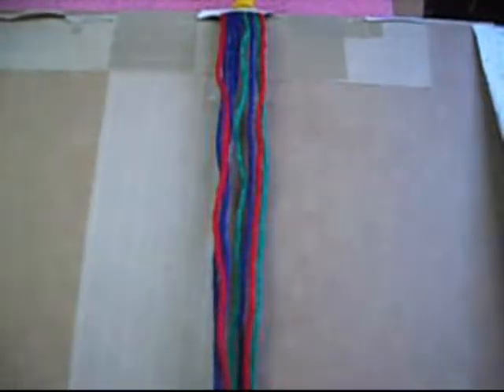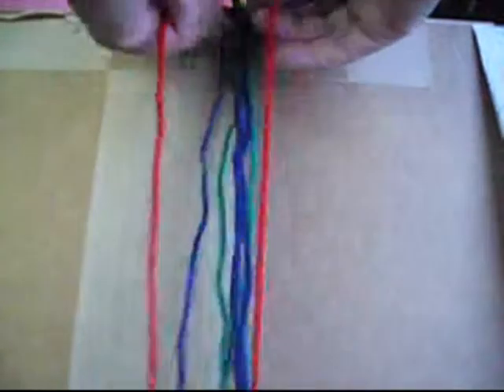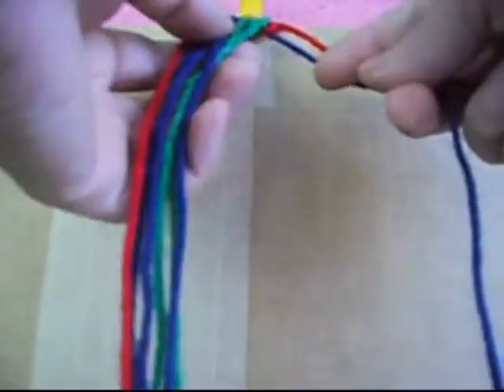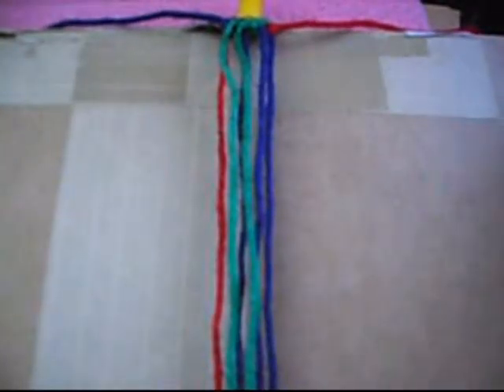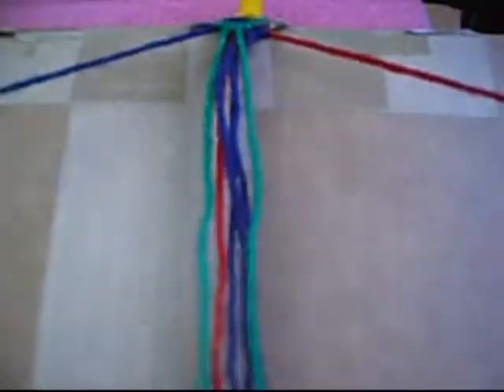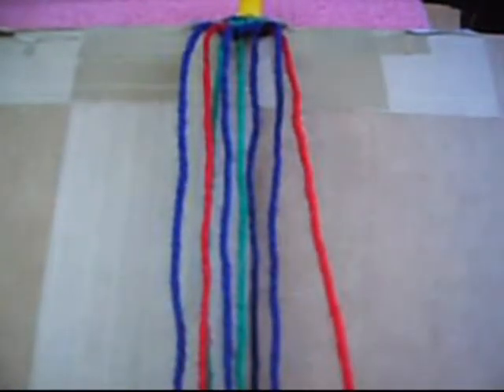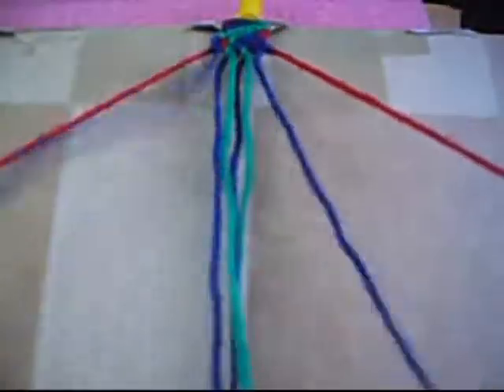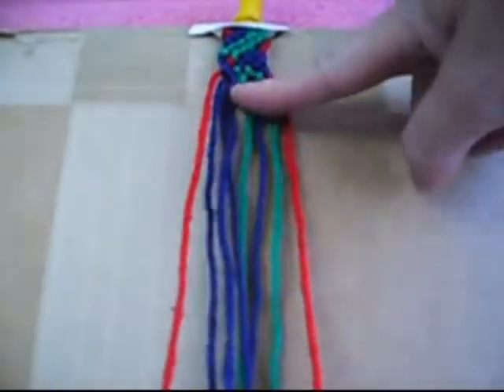Friendship bracelet one of the patterns that i love i hop you like it too#10